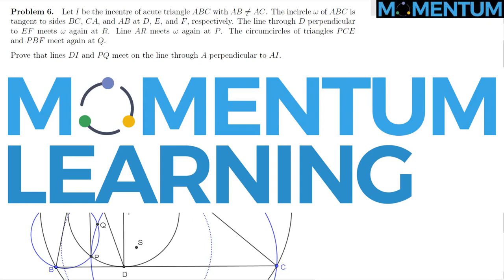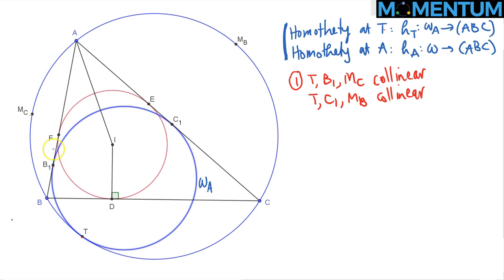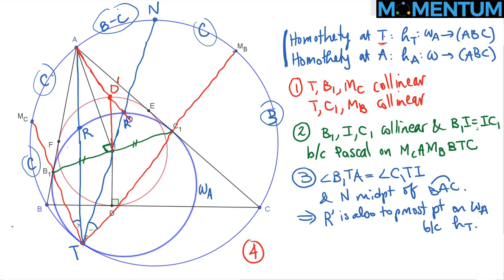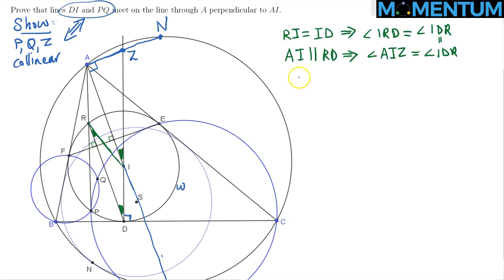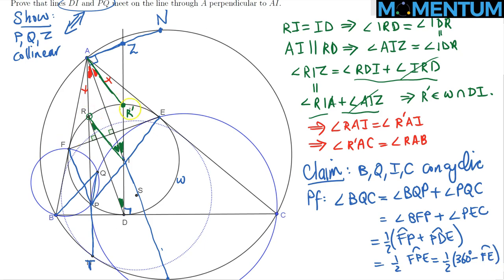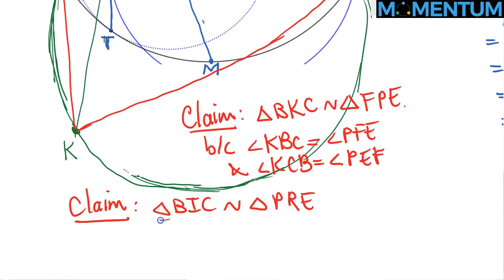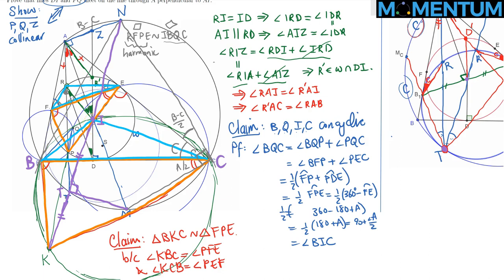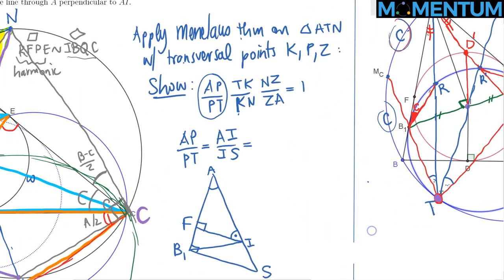2019 IMO Problem 6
I start with a brief description of the mixtilinear incircle.  The solution begins at 18:30.
There are multiple typos in the video:
5:55 Homothety h_A: \omega to \omega_A    (Thanks to Tahmid for pointing this out)